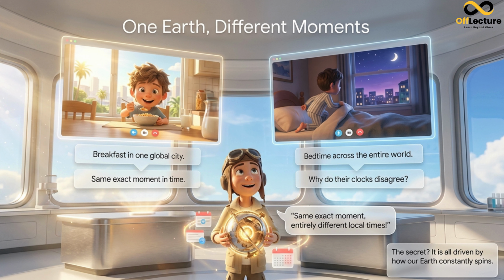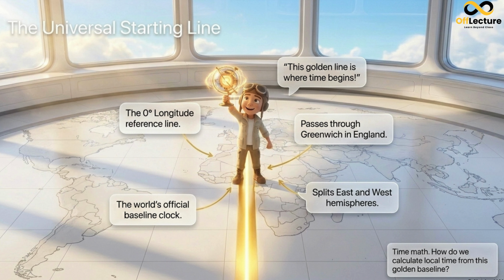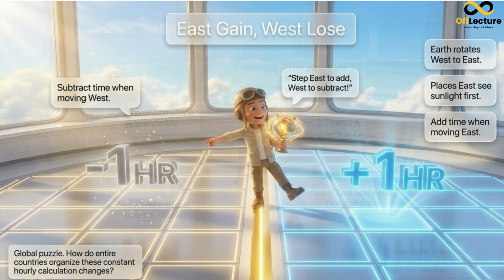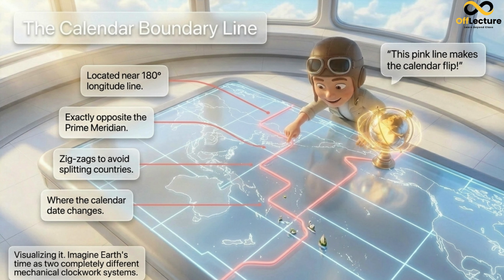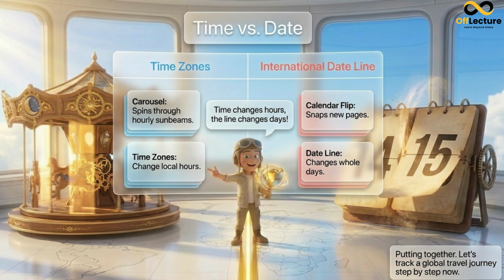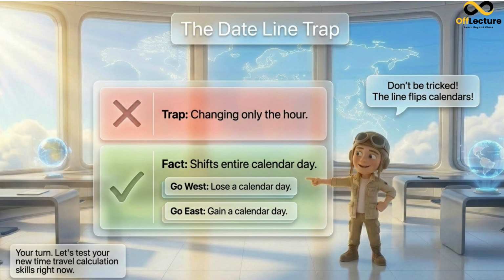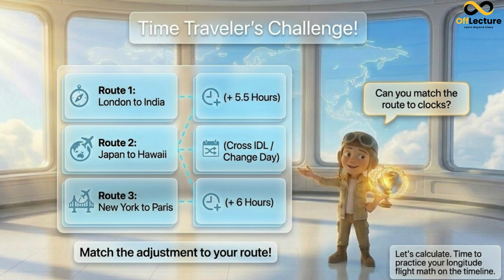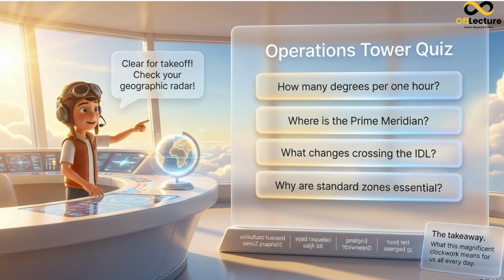Global Time Zones Explained: The 15° Rule ?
Welcome to OffLecture! Today, let's unlock the earth's rotation math. 🌍⏰

How the International Date Line (IDL) flips whole calendar days, not just hours
Practical flight calculation steps used by flight operation towers
Avoid common geography exam traps and understand how our synchronized world operates!

Master global time zones and learn the mechanics of how Earth's rotation creates time differences across the planet.

This video breaks down the core concepts of global time, providing a clear explanation of how the Prime Meridian and the International Date Line define our daily schedules. Whether you are a student, a geography enthusiast, or simply curious about how we track time across continents, this guide offers the foundational knowledge you need to understand the system.

We explore the practical side of these concepts through a Time Traveler's Challenge, where you will practice calculating time differences across various routes. By the end of this session, you will be able to apply these principles to solve complex time zone problems and navigate global scheduling with confidence. We wrap up with a quick quiz to test your understanding of how time zones work in practice.

Ever wondered why it's breakfast time in your city while someone across the ocean is heading to bed? This video tracks a global travel journey to uncover the secrets of global time.

Here is what you will master today:

The 24-Hour Spin Math (15° longitude equals exactly 1 hour)
The universal starting line: 0° Longitude at Greenwich, England
The "East Gain, West Lose" rule for adjusting your clocks

0:00 Unlocking the Mechanics of Global Time
1:25 The Universal Starting Line at Greenwich
2:55 The International Date Line Explained
5:19 Mastering Flight Time Math